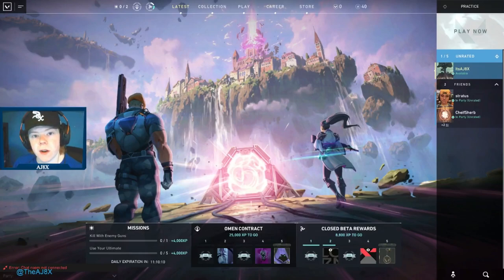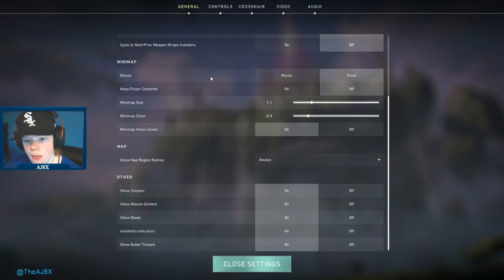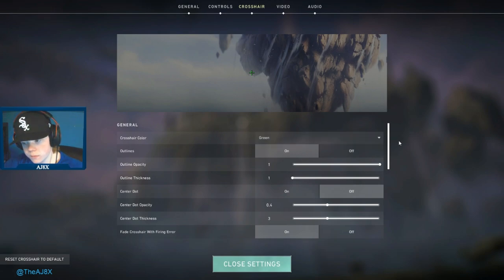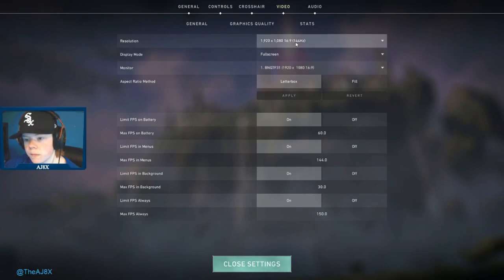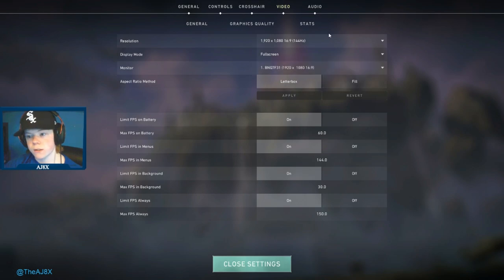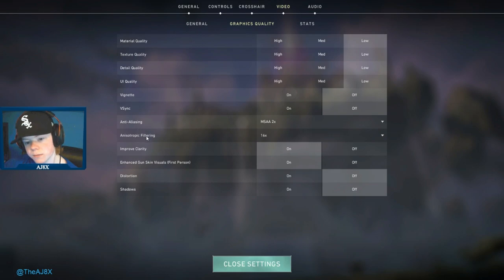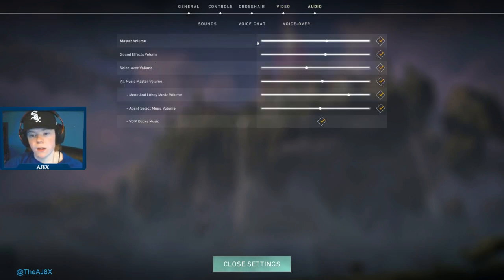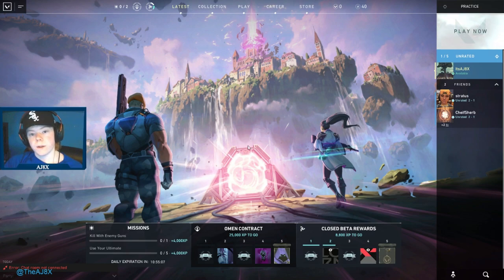BEST VALORANT SETTINGS GUIDE (Dominate Competitive)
Hey guys whats going on this is a Valorant settings guide to improve how your game runs!